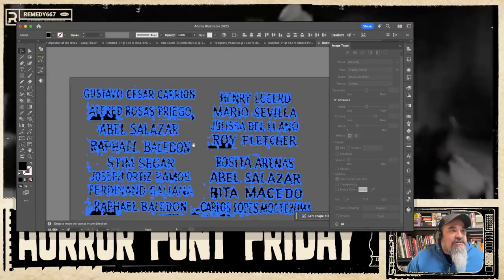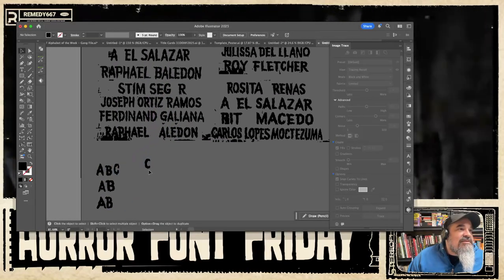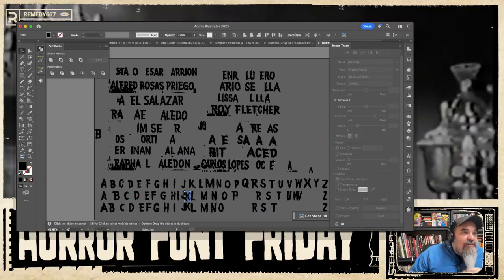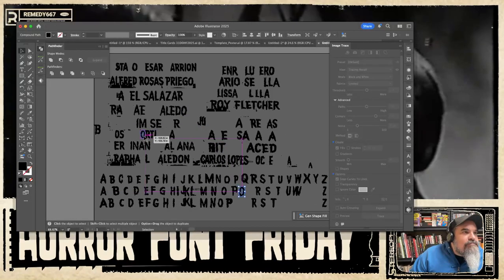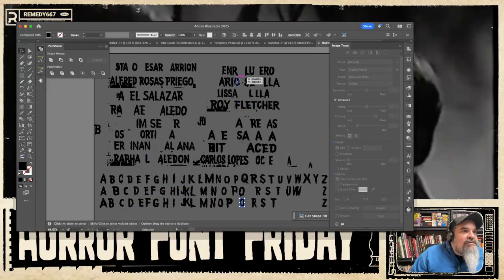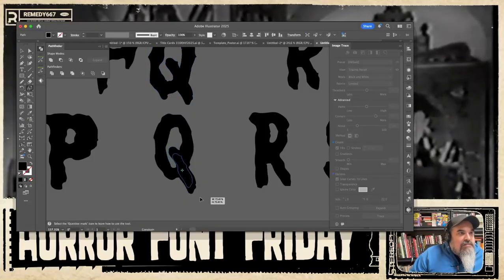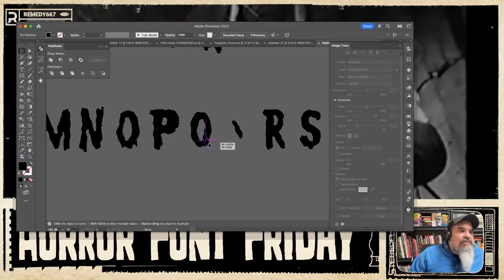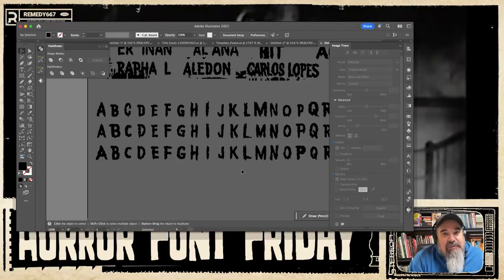Alphabet of the Week - Curse of the Crying Woman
This week our piece of lettering comes from the title cards of the American International release of the Curse of the Crying Woman.  I enjoyed this film, it has some interesting visual effects. The video quality on the version I watched was terrible, but I'll find a new version of it at some point.